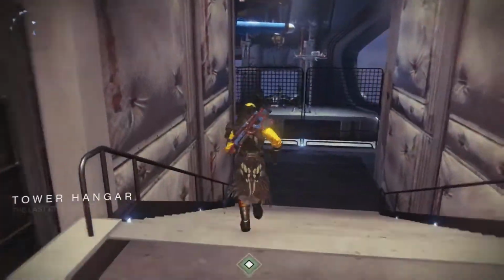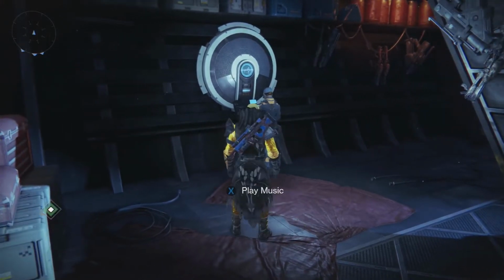Destiny Audio Easter Egg added in Patch 1 1 2!